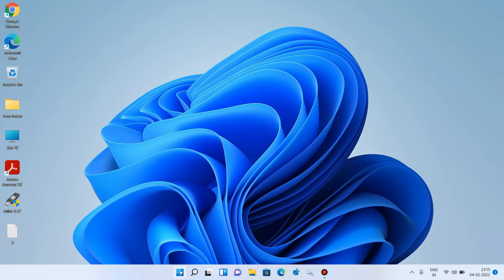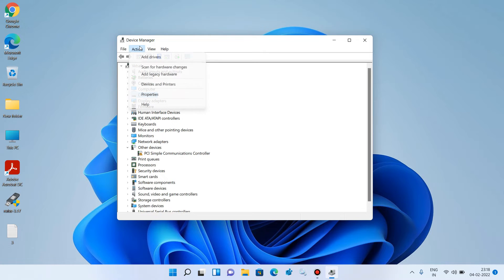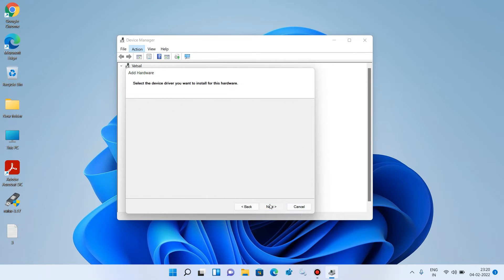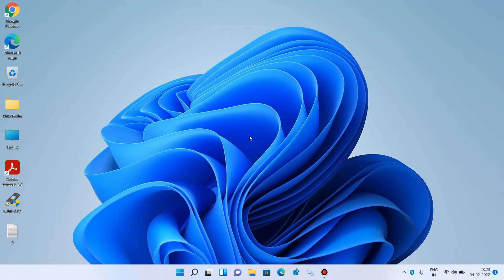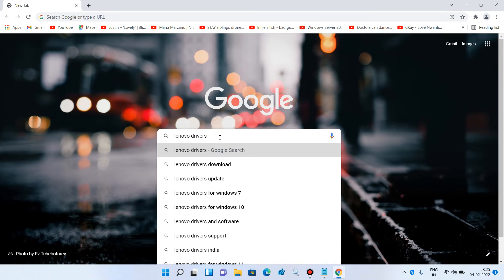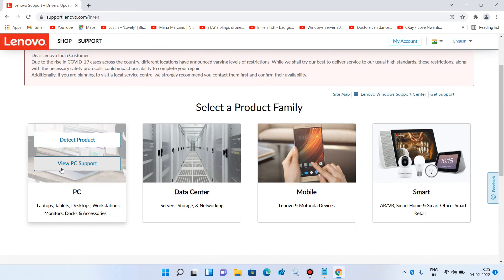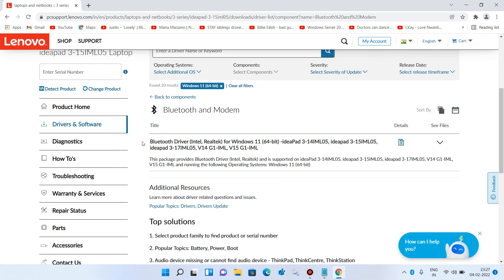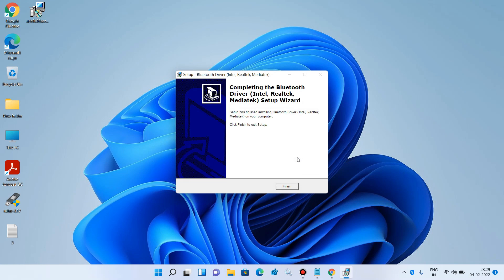Bluetooth Not Showing In Device Manager Windows 11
In this video you will learn how to fix bluetooth not showing in device manager in windows 11.